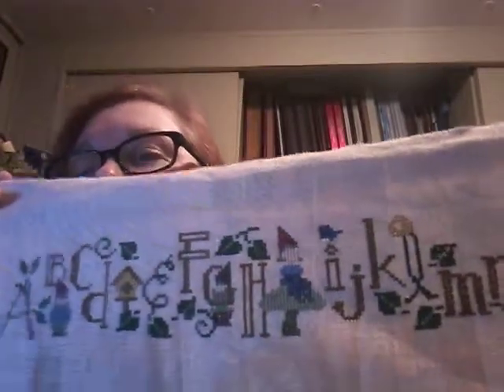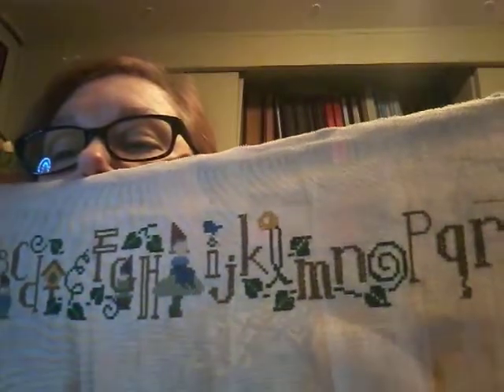Clarkey's Floss Tube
Video about cross stitching